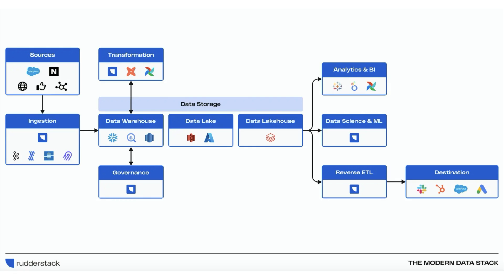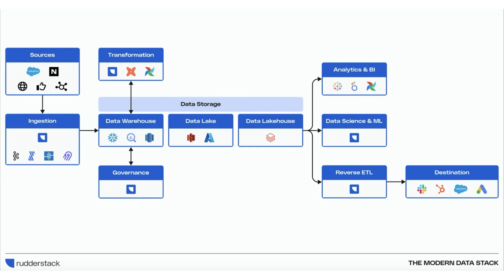What's the Modern Data Stack? Explained with RudderStack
The modern data stack refers to a collection of technologies and tools used to collect, handle, process, and analyze data.

A modern data stack is designed to meet the needs of scalability, flexibility, and efficiency required by businesses to make informed decisions based on vast amounts of data.

About RudderStack:

RudderStack, the Warehouse Native CDP, is the only customer data platform built from the ground up for data teams. We help businesses turn customer data into competitive advantage. Our warehouse-native approach enables data teams to build the CDP in their own data warehouse, maximizing their infrastructure investment, eliminating data silos, and easing compliance burdens. Engineering-driven features and a robust integration library allow data teams to create foundational efficiencies so they can focus on helping every business function drive growth. Our flexible architecture delivers ultimate optionality and enables organizations to scale with agility as their data maturity evolves. We’ve helped companies like Stripe, Hinge, Crate & Barrel and thousands of other businesses drive better outcomes using their customer data.